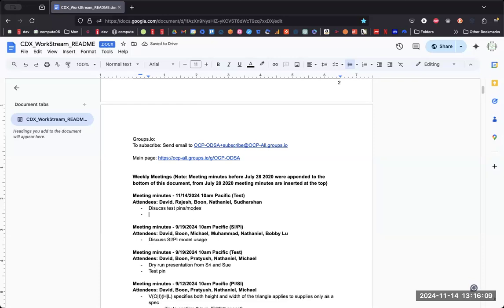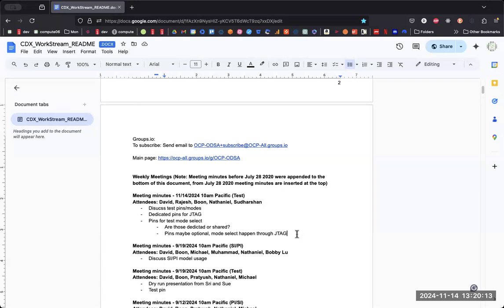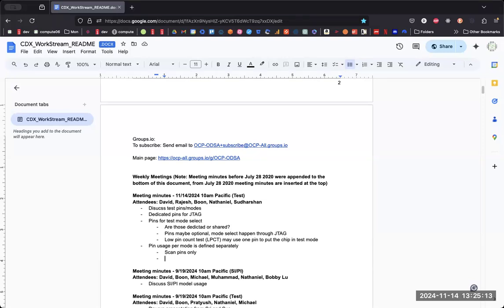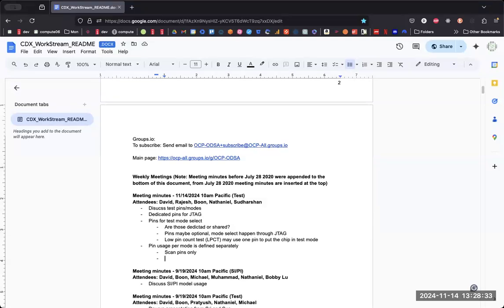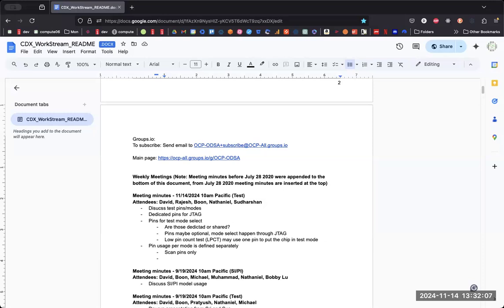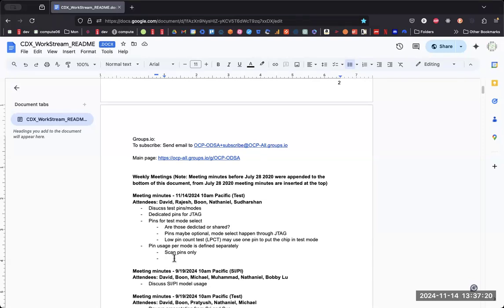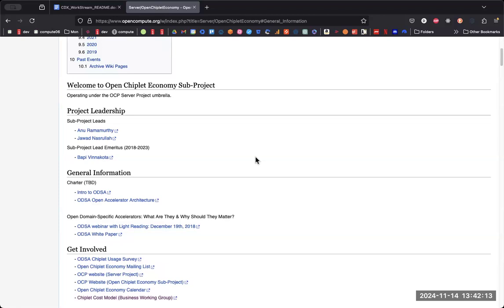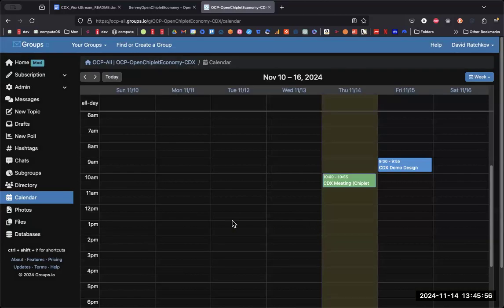OCP Server - Open Chiplet Economy - CDX Workstream call (Nov 14, 2024)